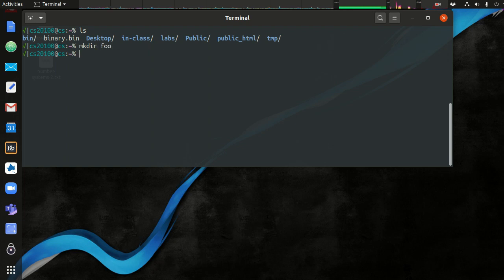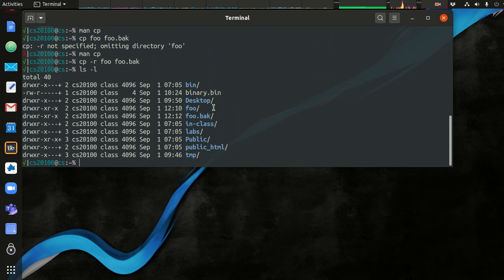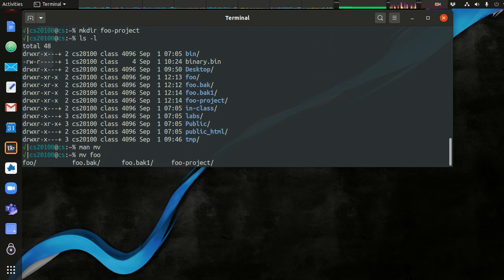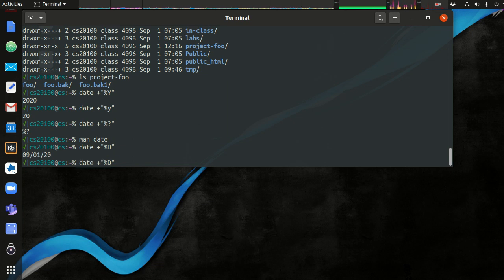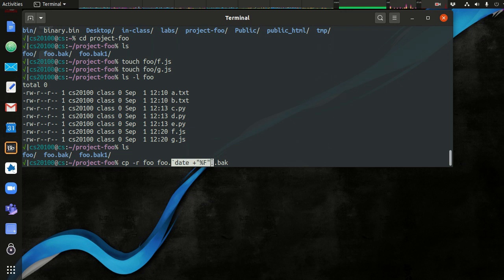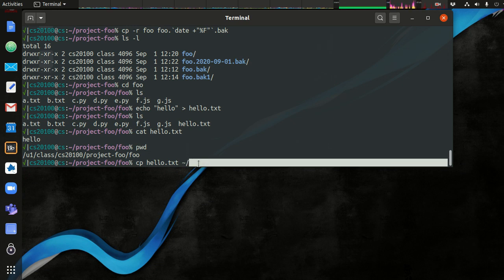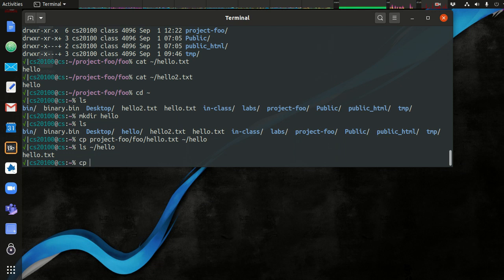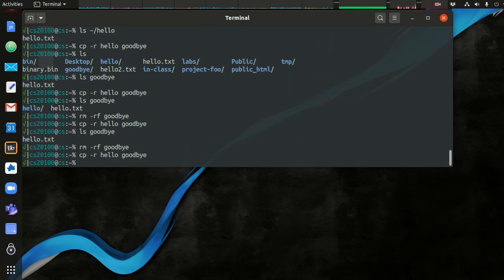Linux Terminal - Organizing Files and Directories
How to organize your files and directories and make project backups using the date command.